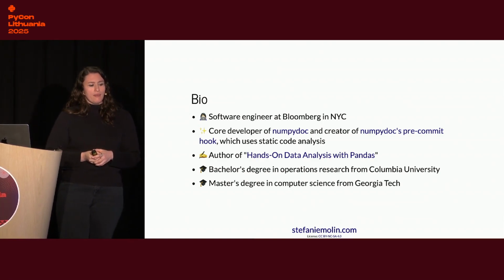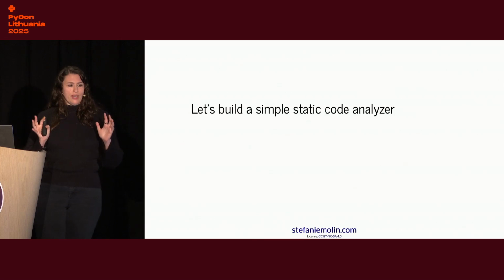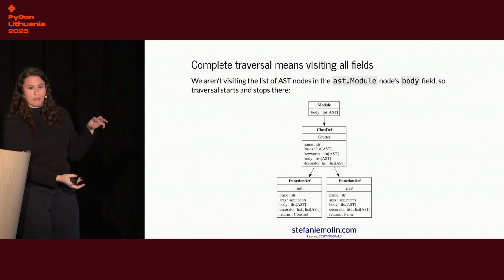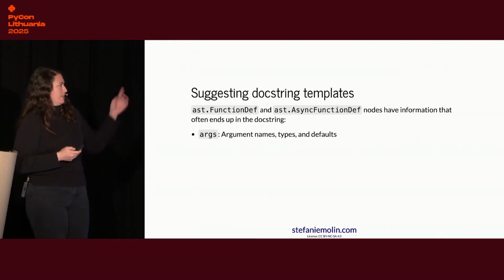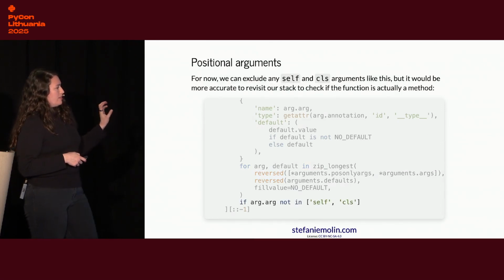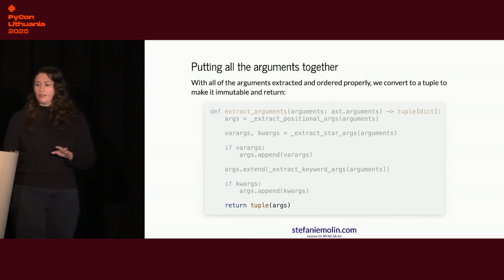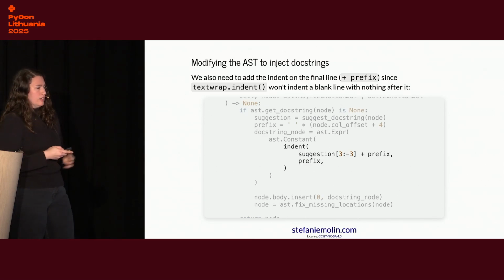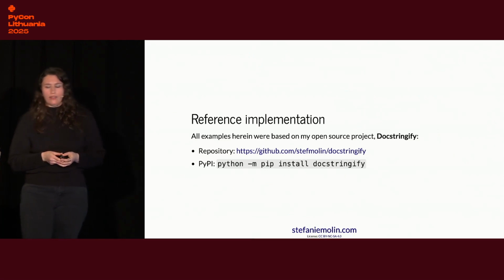Stefanie Molin - Build Your Own Simple Static Code Analyzer